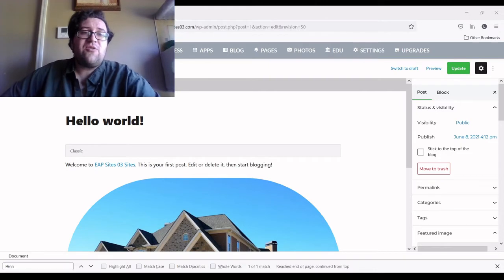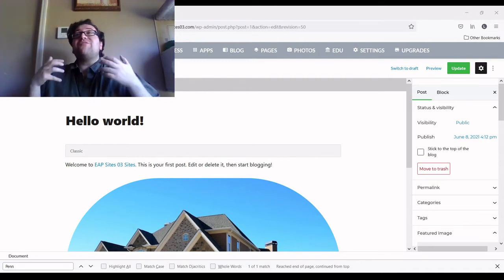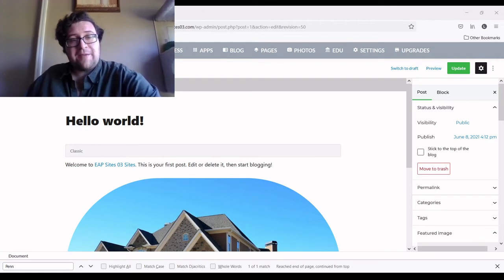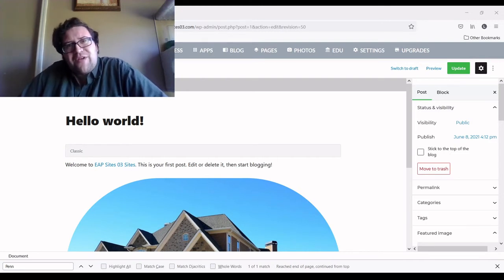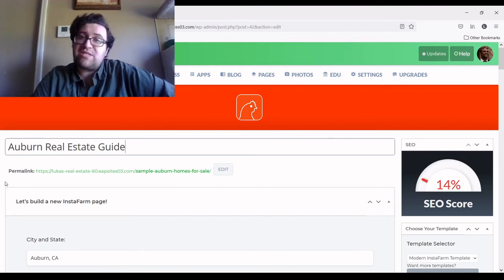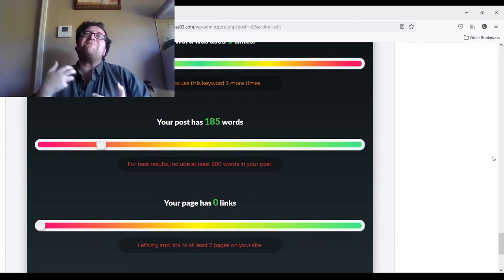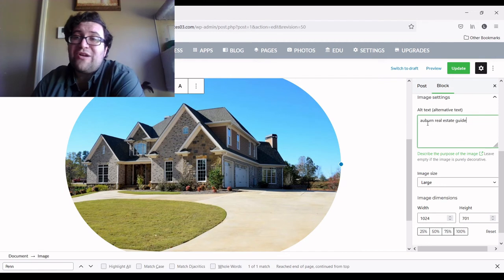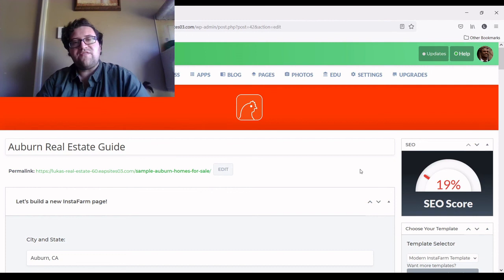How To Use SEO For Real Estate Websites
EAPTV: Talk about the keyword and what the video is about for 5ish lines.